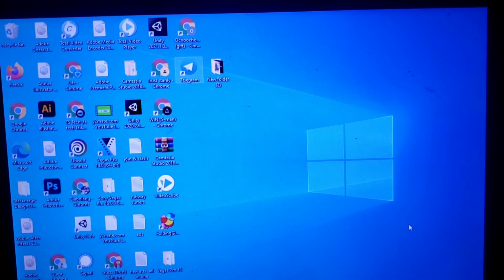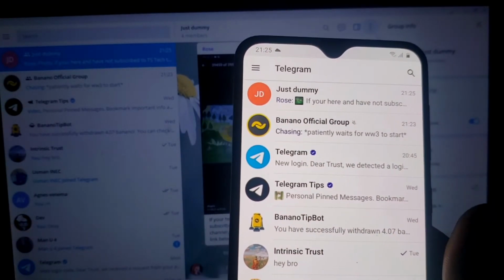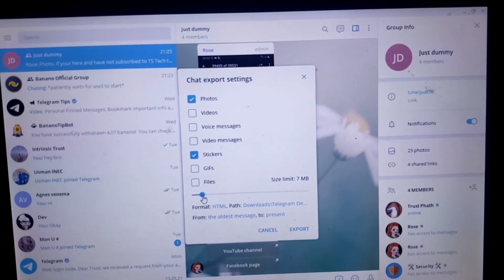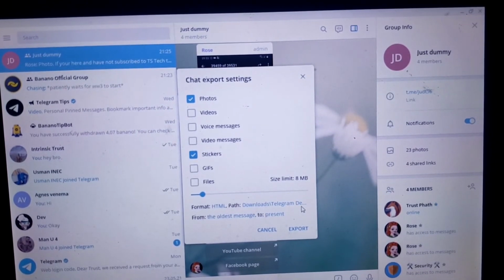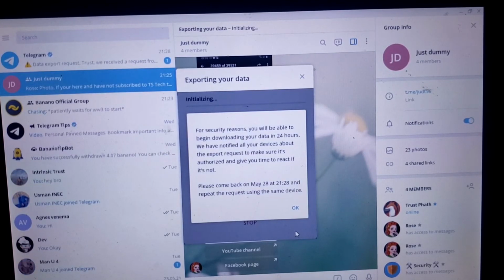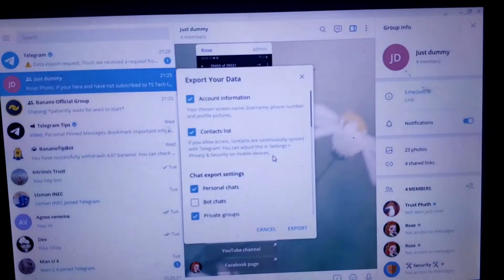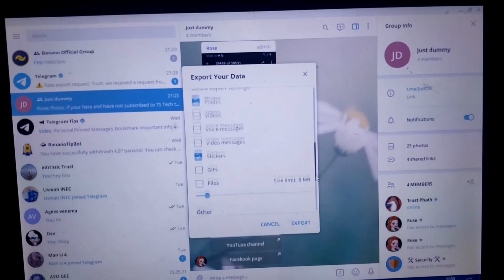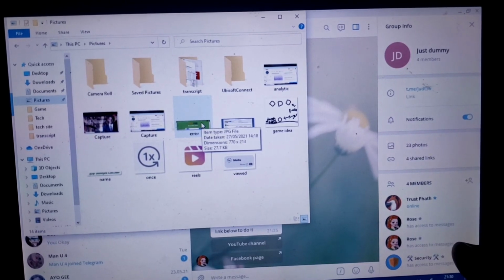How to backup chats, groups and more on telegram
How to backup chats, groups and more on telegram, Backup everything on your telegram app from your photos, videos, sticker, files and more.

This steps on this video will help you to back up everything on your telegram app to your desktop device for quick use anytime